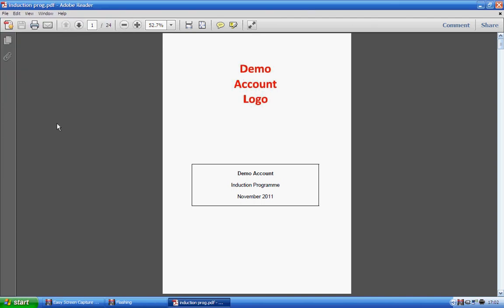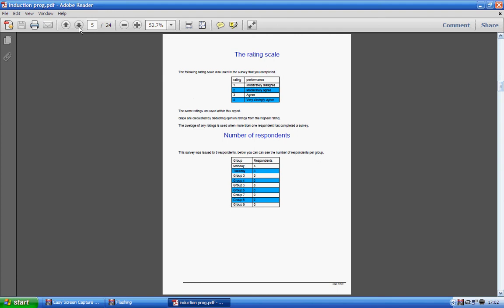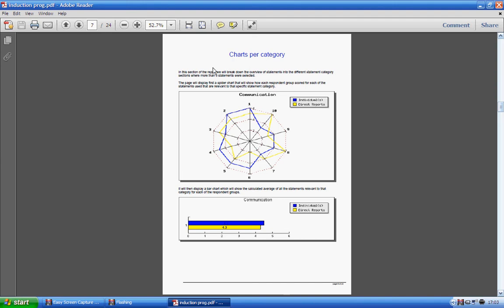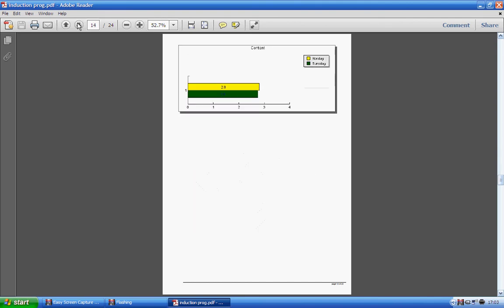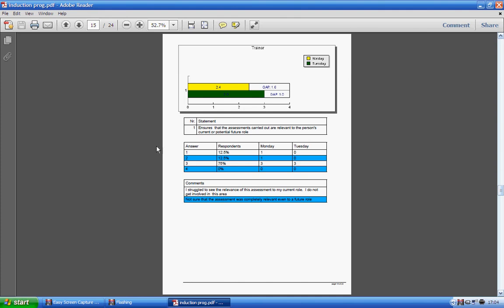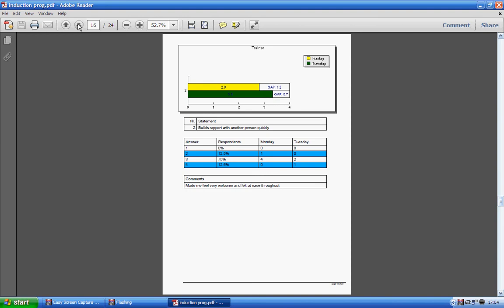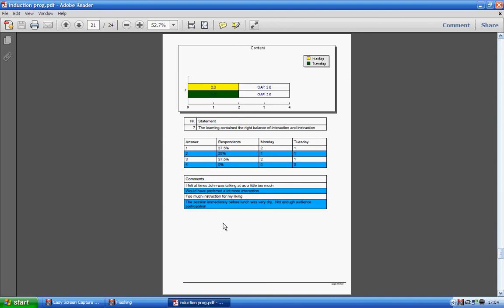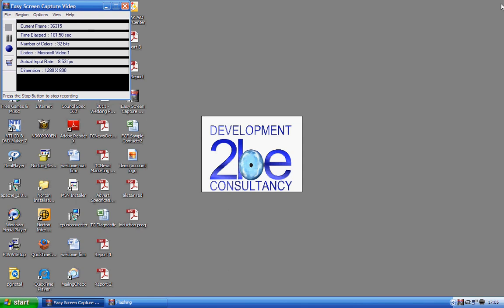trainer report.avi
A different way of evaluating your training delivery. Delivery of training evaluation report using